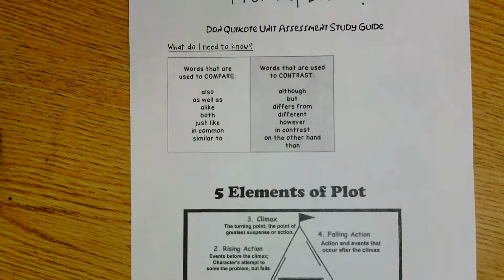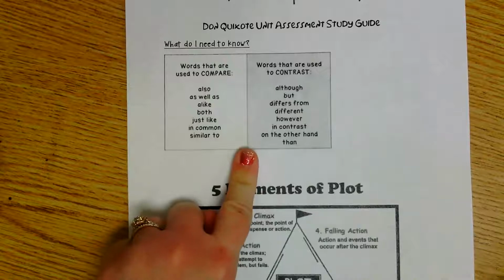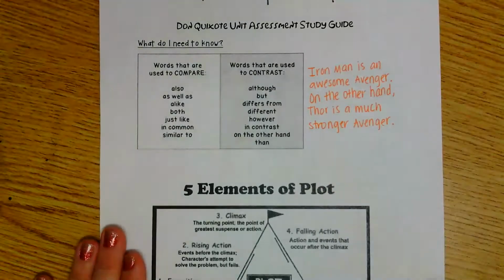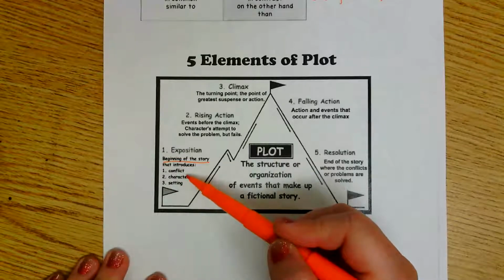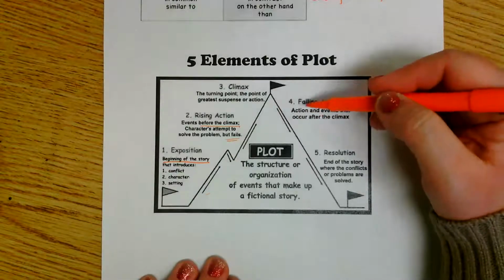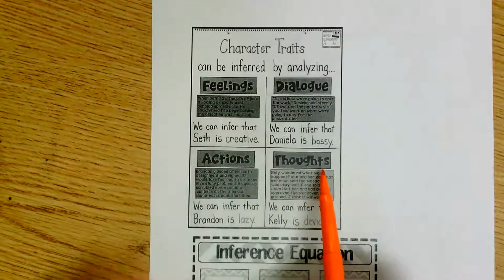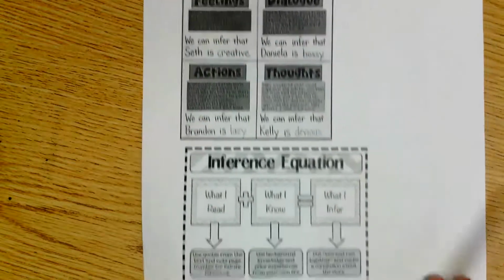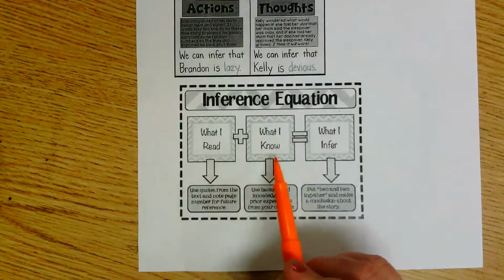Don Quixote Study Guide